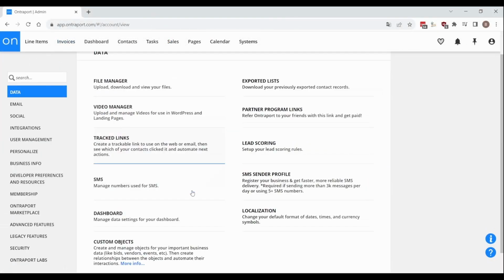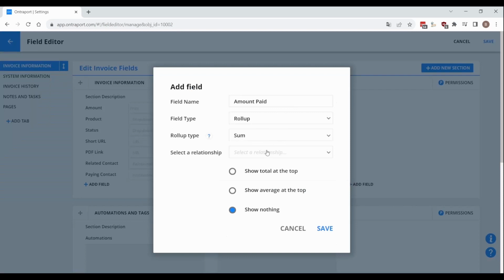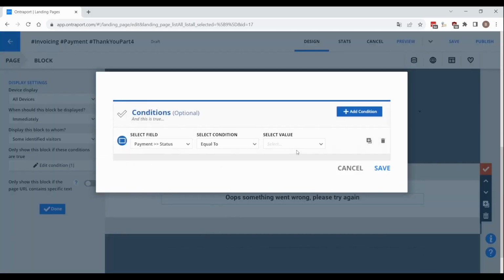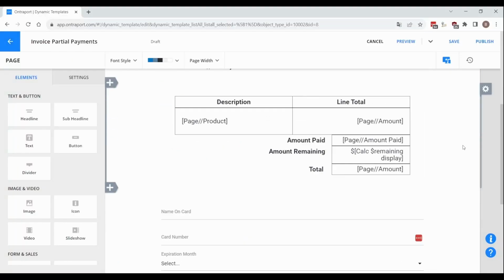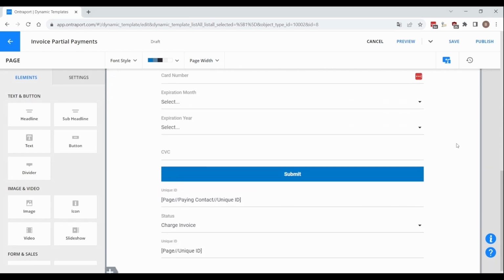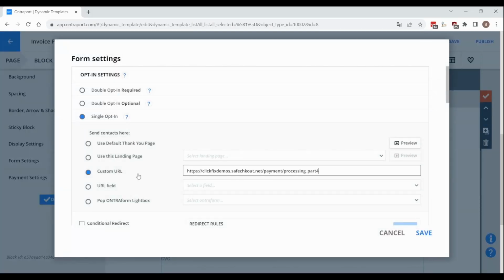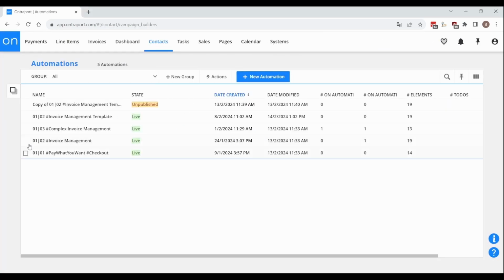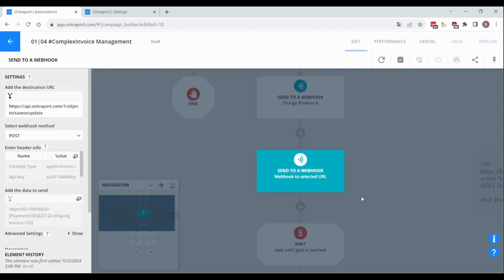Invoicing & E-Commerce - Part 4 : Partial Payment (Made with Ontraport, ClickFix and ❤️)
In Part 4 of our "Invoicing and eCommerce" case study, we are going to give your clients the ability to do partial payments, on their own terms, similar to Xero and other invoicing softwares.

This part of our case study series highlights the unique ability for customers to choose how much they pay and when, offering unprecedented flexibility in managing their finances. By allowing multiple payment methods and enabling customers to make payments on their terms, this is a significant leap beyond standard installment plans.

Use Cases for Partial Payments:

▶️ Custom Payment Contributions: Empower customers to contribute any amount towards their invoices, providing flexibility for large or unexpected expenses.

▶️ Flexible Funding for Projects: Allow backers to support projects with varying contributions, perfect for crowdfunding initiatives or charitable donations.

▶️ Split Payments Among Multiple Parties: Facilitate group purchases or shared services by allowing each participant to pay a portion of the total cost.
▶️ Adaptable Payment Schedules: Enable customers facing temporary financial constraints to continue making payments at a pace that suits their current situation.

▶️ Emergency Services or Repairs: Offer peace of mind by allowing partial payments for urgent services, ensuring customers can access necessary services without financial burden.
▶️ Mixed Payment Methods: Accommodate customers wishing to use different payment methods for a single transaction, enhancing convenience and customer satisfaction.
▶️ Dynamic Donation Amounts: Support charitable efforts by allowing donors to choose their donation amount, encouraging more participation and support.

ClickFix's Partial Payments revolutionize the way businesses and customers interact financially, breaking away from rigid payment structures to embrace a more inclusive and adaptable approach. This feature not only enhances customer satisfaction but also opens up new avenues for managing finances, both for businesses and their clients.

👀  Visit us now to get a 100% Free Account & discover how ClickFix.io can help you punt your page builder, zap your Zapier account & get an almost instant return on investment

💪 Prefer to DiY?

👉  About Us: ClickFix.io was created for Ontraport users, by certified Ontraport Experts Thomas Gobeaux & Ken Callwood to help the community fill the gaps in the system without having to glue together tons of different softwares that only do one thing (besides drain your budget).